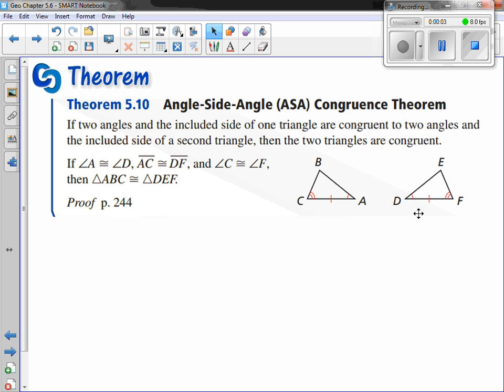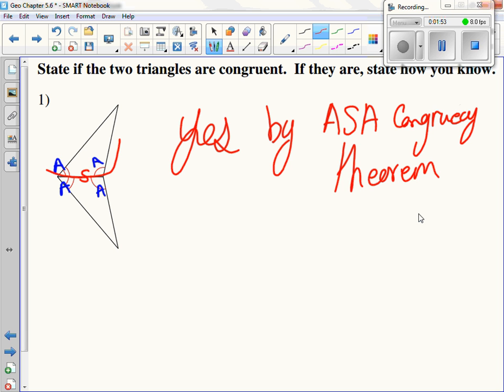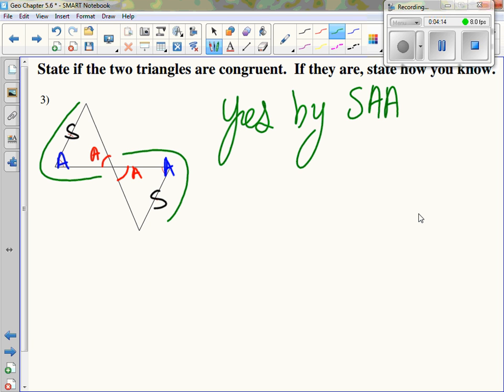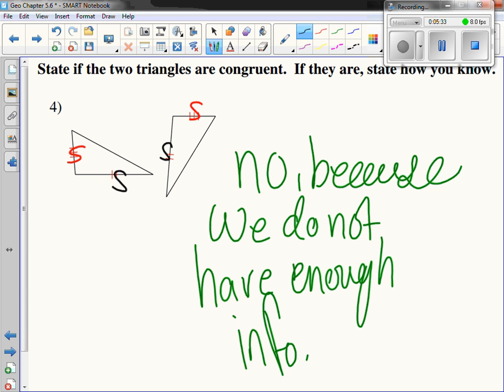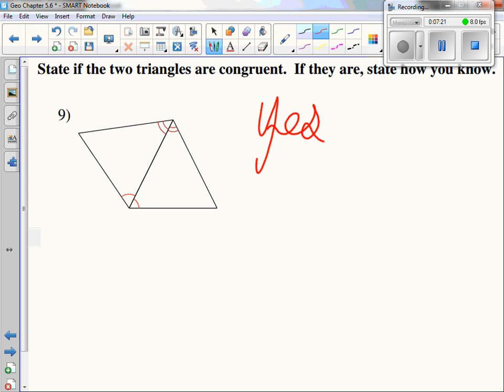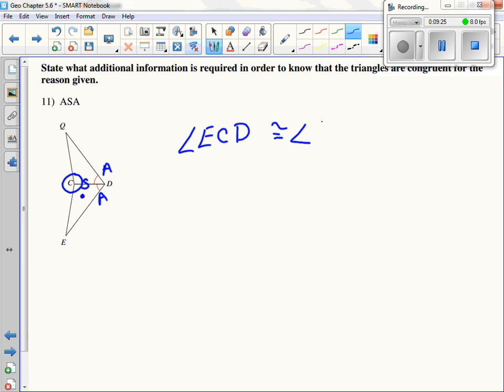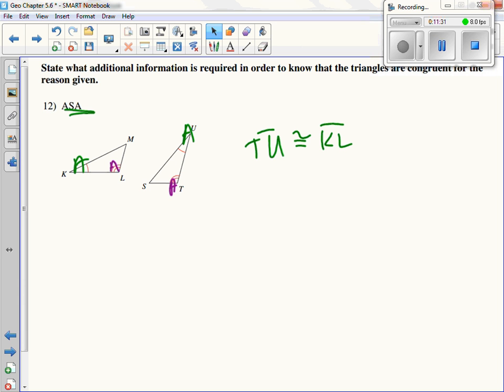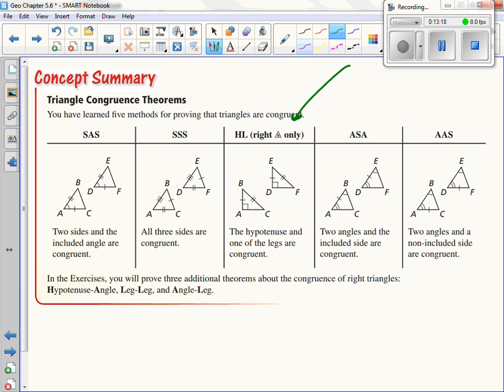Geometry Chapter 5.6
Showing triangle concurrent by using AAS and ASA.